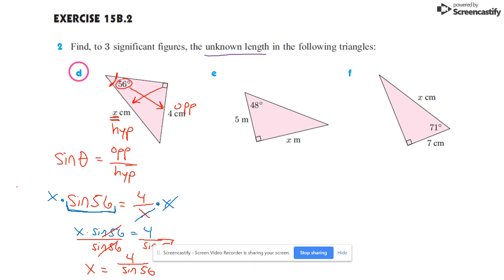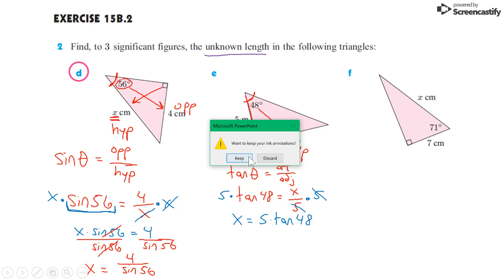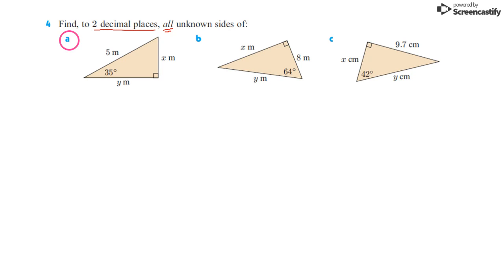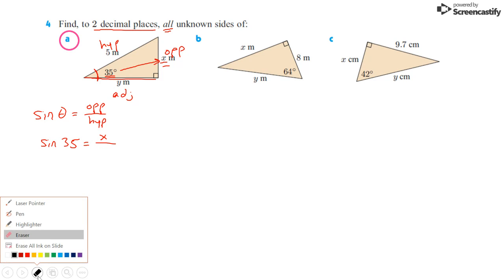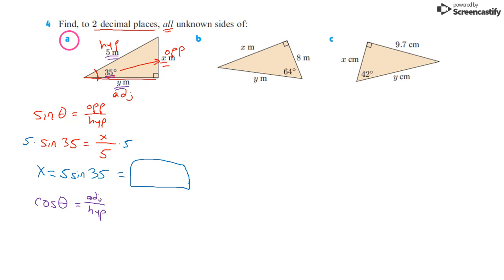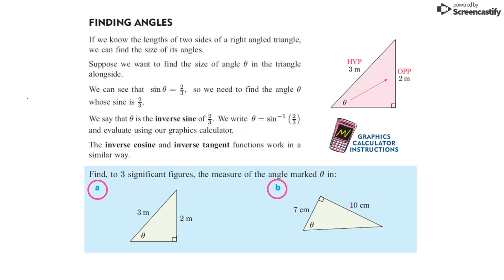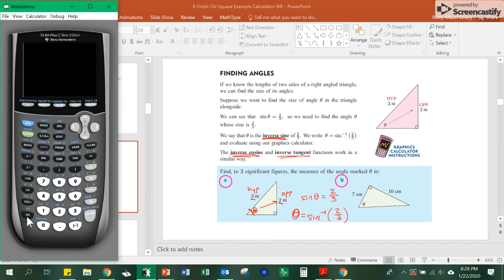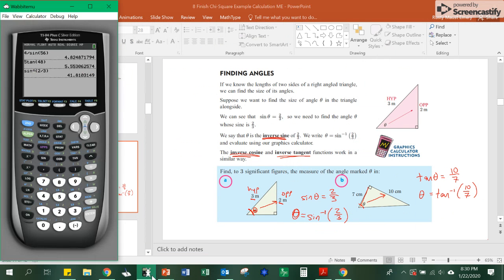Part 3: Right Triangle Trig